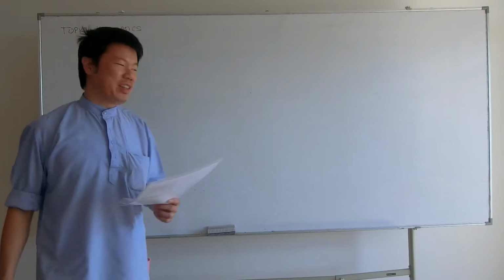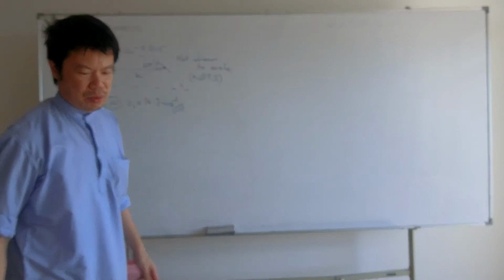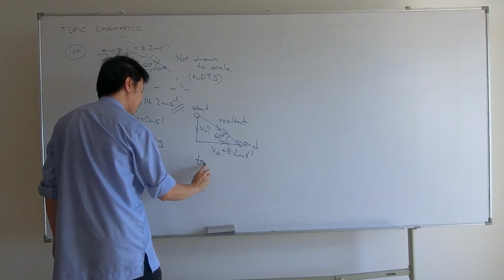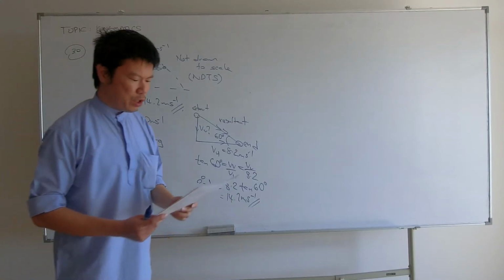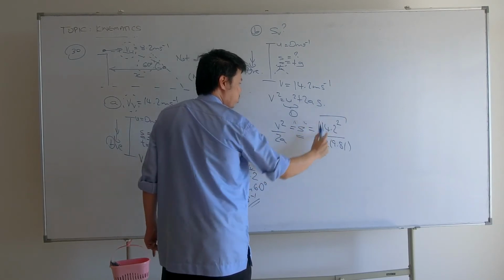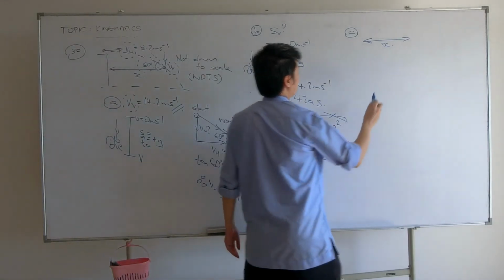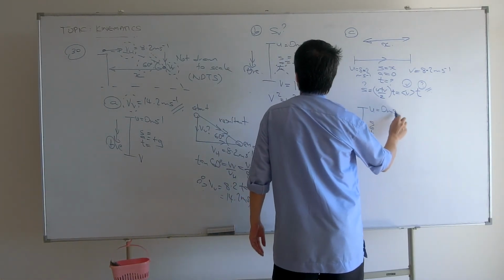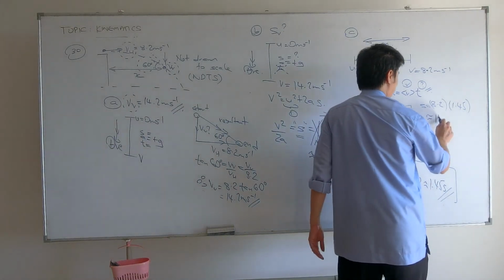AS01 Kinematics Episode 51 Question 30